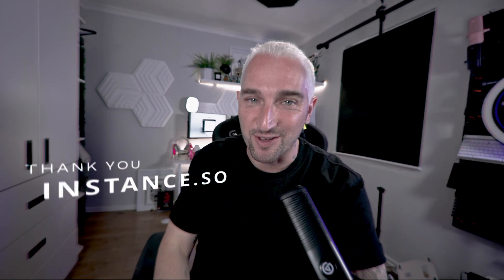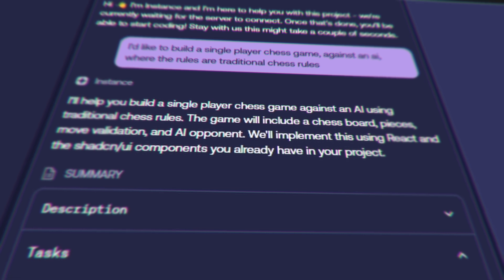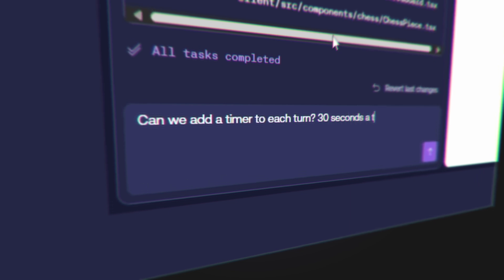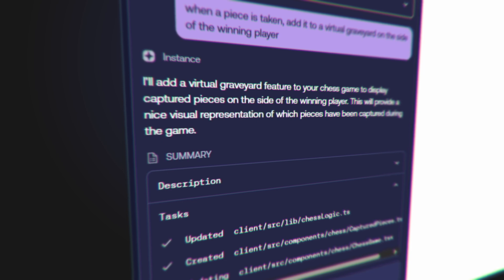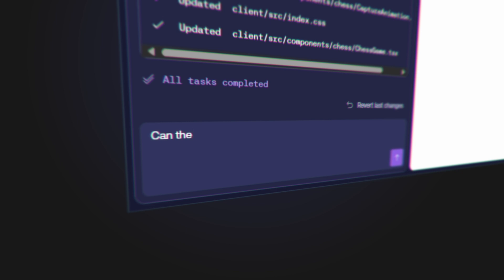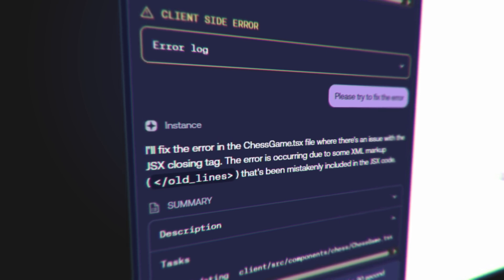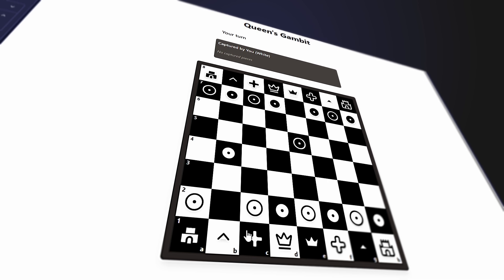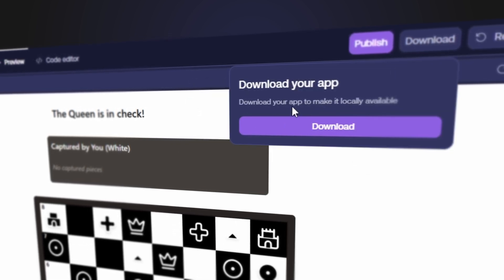Build a FULL Game with AI Prompts (No Coding Required!) 🤯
Want to create your own game but don't know where to start with code? In this video, I'll show you a revolutionary approach: building an entire chess game using nothing but simple AI prompts! It's called Vibe Coding. The software is called Instance and honestly, this is going to revolutionize how we build games, sites, tool: literally anything that requires code. It took me like 20 minutes to go from zero to a fully playable game. This is a fantastic entry point for aspiring game developers, and anyone interested in the potential of AI-assisted creation.

Canon R5 C
Canon RP
Elgato Wave DX
Elgato Keylights
Elgato Prompter
Samsung Galaxy S24 Ultra

Mostly because they say they're South African. But why?